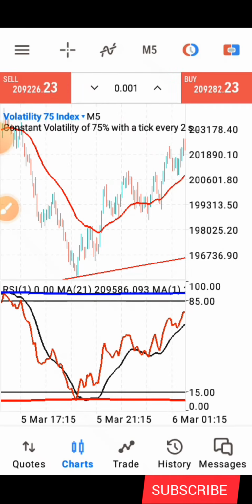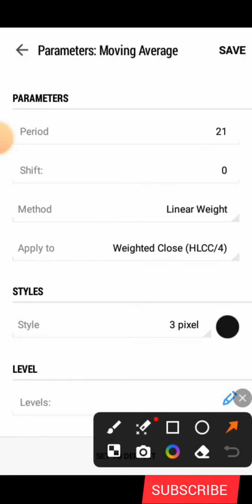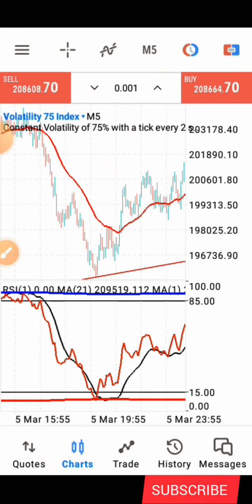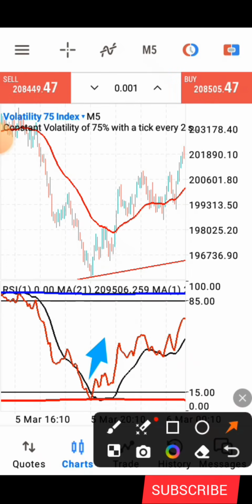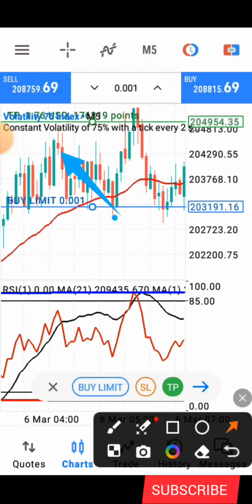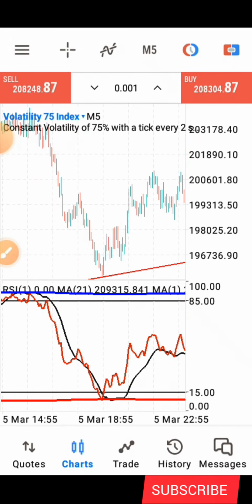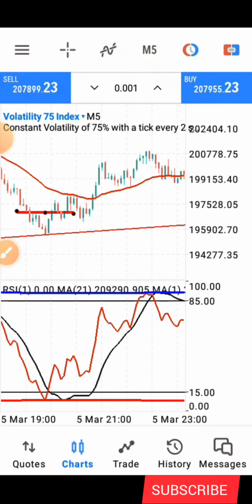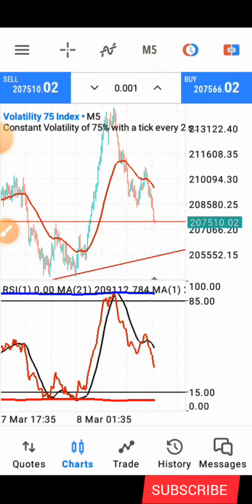2024 Volatility index strategy(v75), For Growing Small Account/ For All Beginners